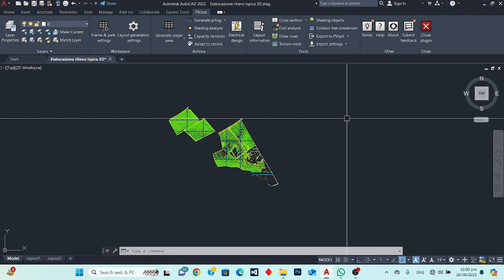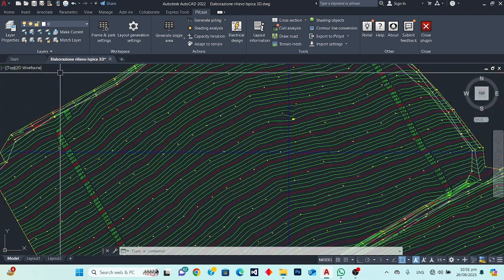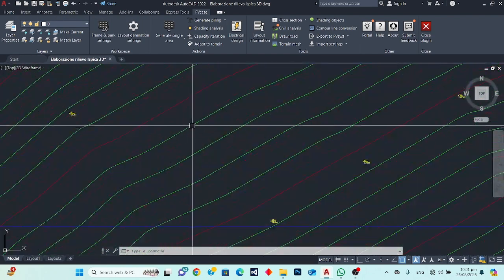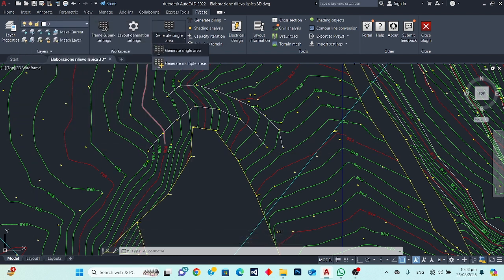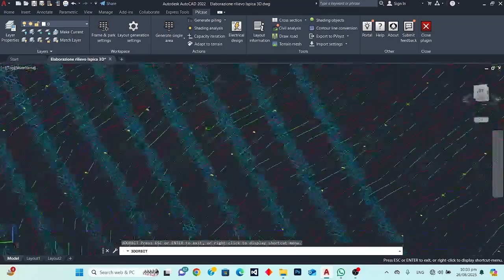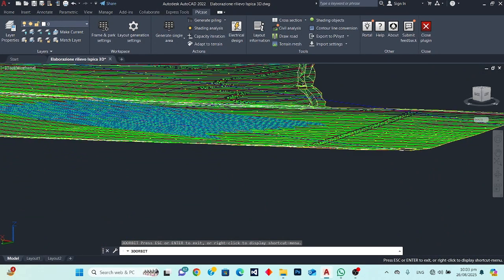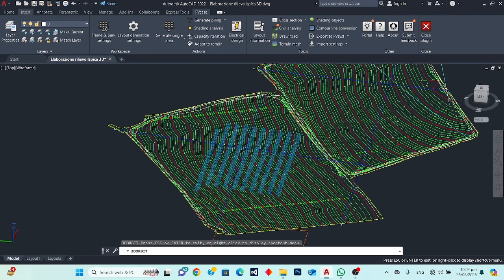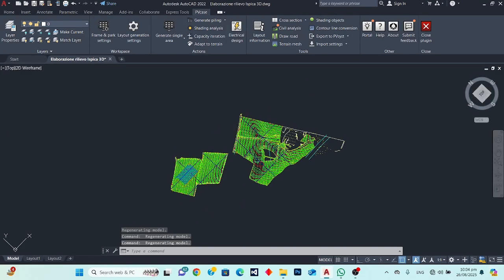Solar System Design Course – Class 11: Importing Contours & 3D Layout in PVcase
"Continuing our free solar design training series on PVcase! 🌞
In Class 11, I’ll show you how to import contour data into PVcase and how the system layout looks in 3D view as per the actual site terrain.

This step is very important for realistic designing, as it helps in understanding slope, elevation, and accurate placement of solar panels on ground-mounted projects.

👉 Don’t forget to watch, learn, and share with your network.